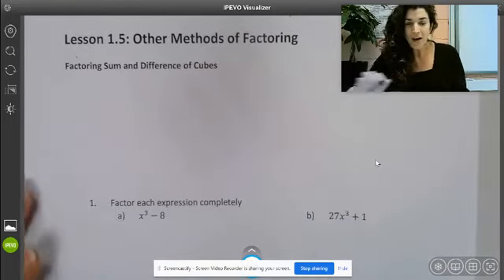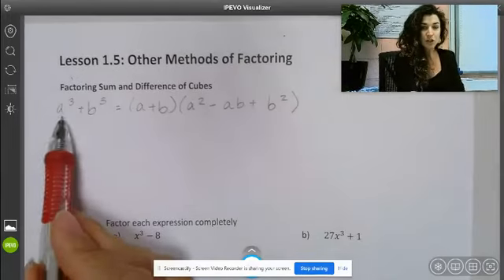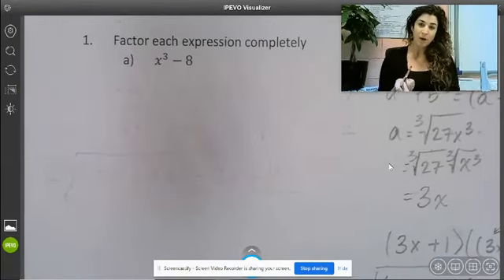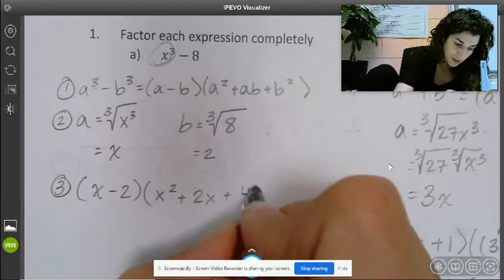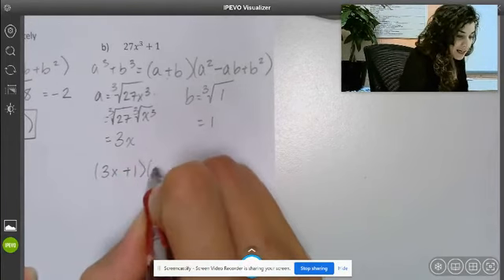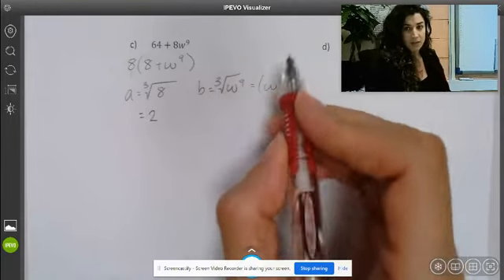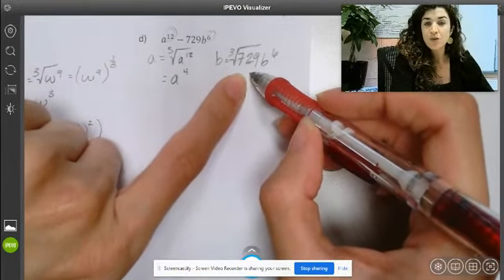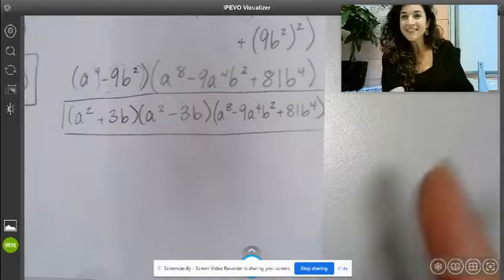1.5 Notes a